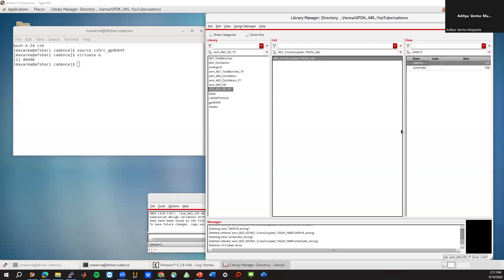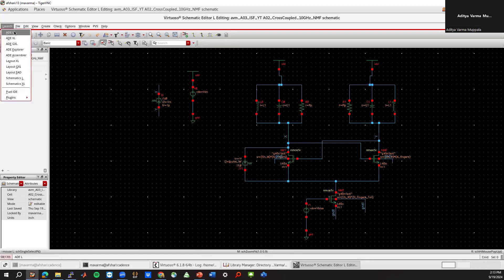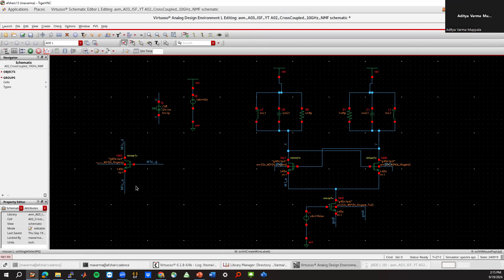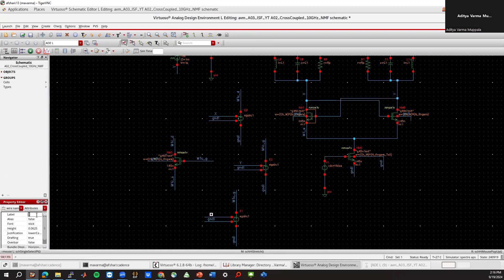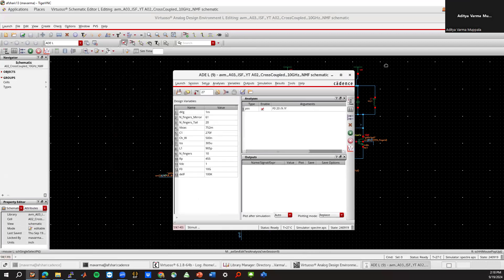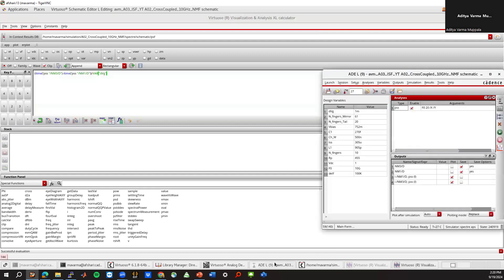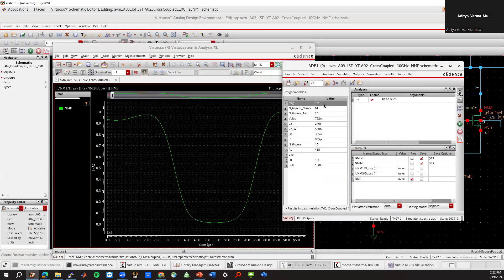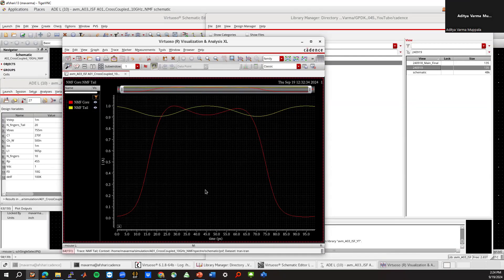Noise Modulation Function (NMF) Simulation in Cadence | Oscillators 08 | MMIC 13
Here we show how to simulate the NMF using Cadence for Cyclostationary Noise sources in an oscillator. The test-bench shown here was developed by my friend and colleague Ali Ghazizadeh.